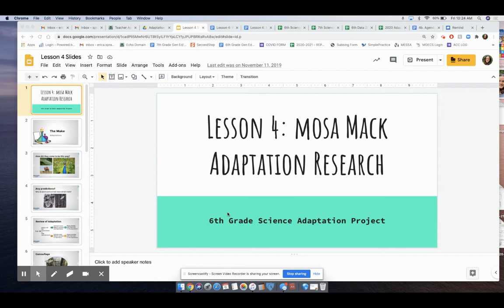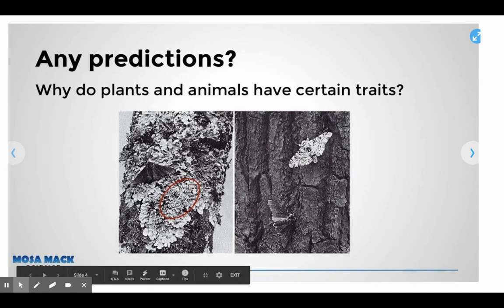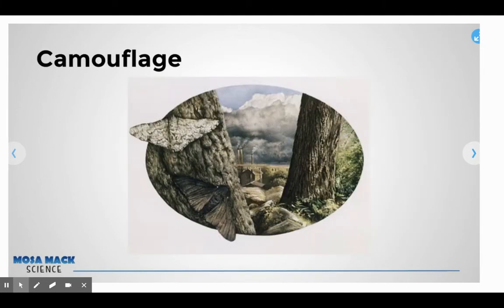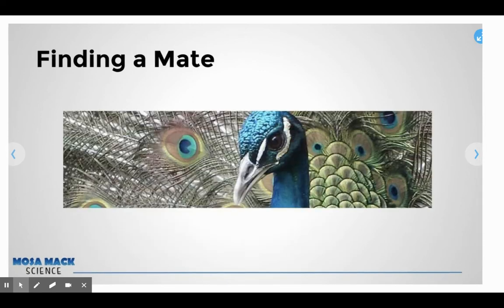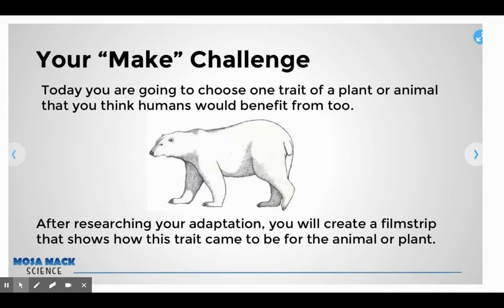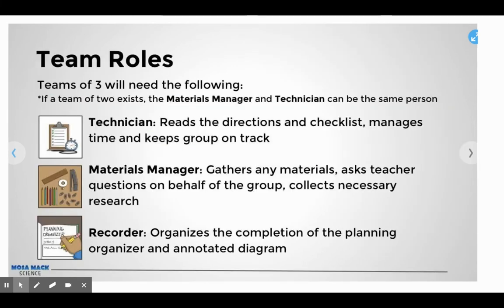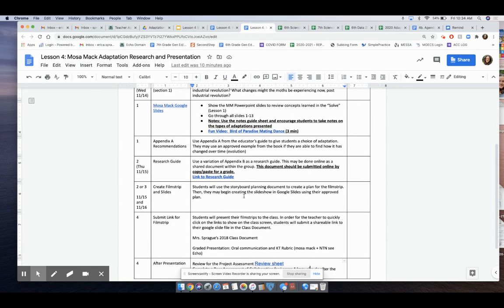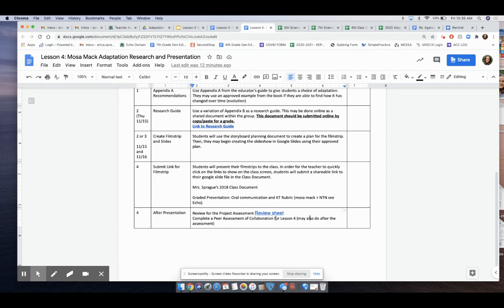Lesson 4 Adaptation Research 6th Science Mon 11/9-Thu 11 12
The final lesson of the adaptation will include some group research and a presentation on ONE animal or plant adaptation that might be cool for a human to have. You may or may not choose to use this adaptation to develop your human survival product or you might get a good idea from another group. This lesson will provide us with an opportunity for some oral communication points since the end of the project is a gallery walk and doesn't involve talking!